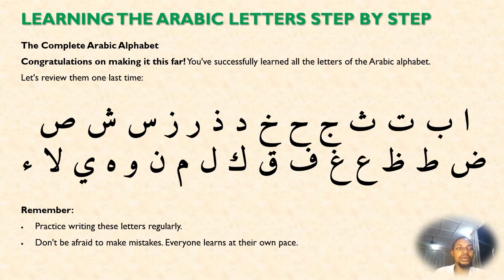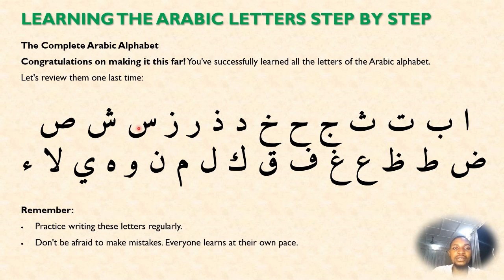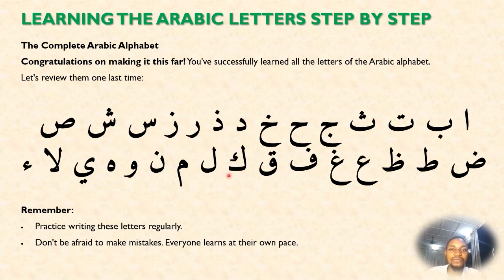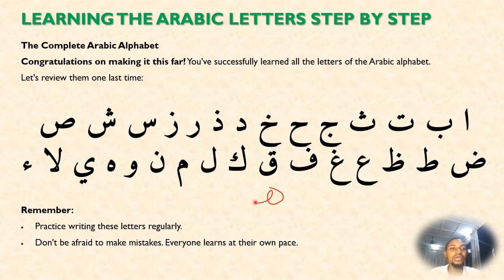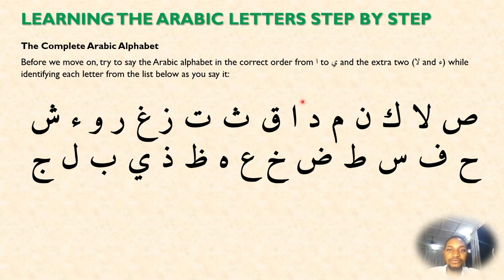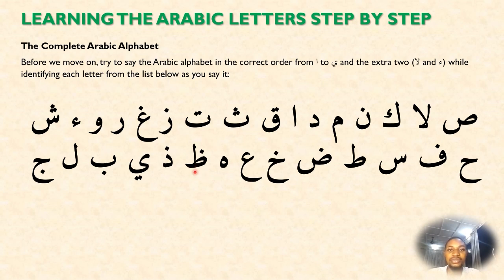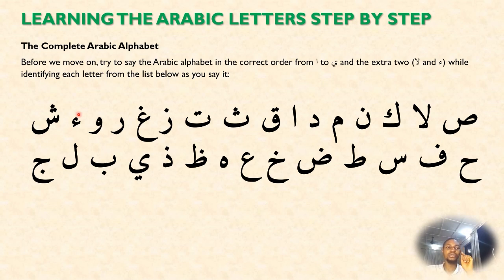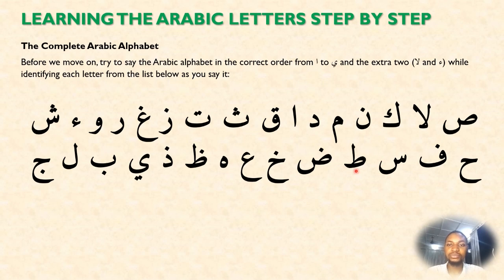(12) Revision of the Letters of the Arabic Alphabet